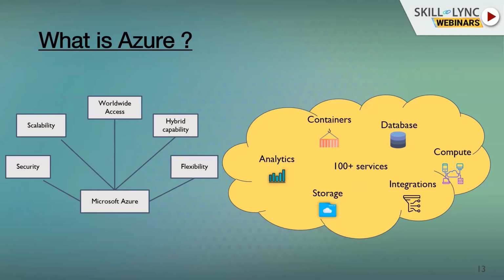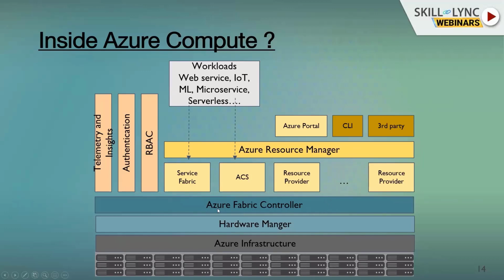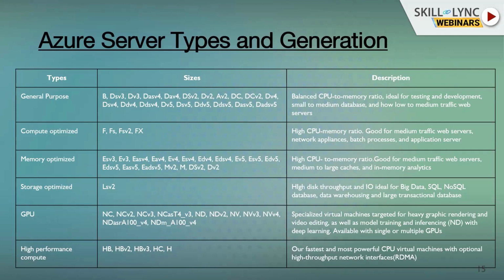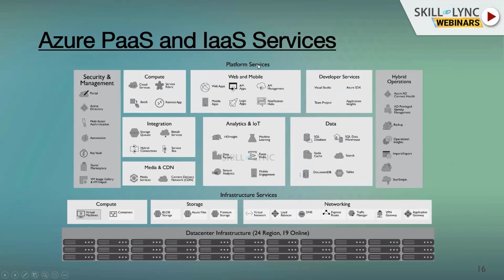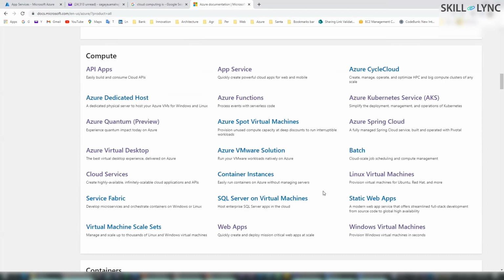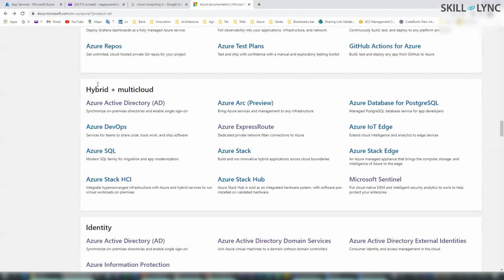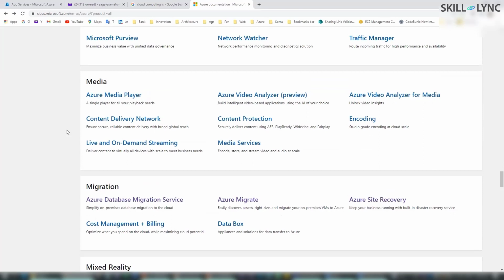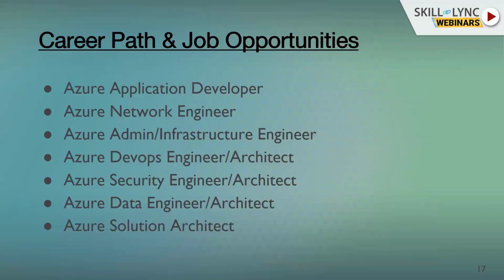Cloud Computing and Azure (Part - 2) | Computer Science Workshop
In this workshop, we will talk about “Cloud Computing and Azure”. Our instructor gives us a brief introduction to Cloud Computing and Azure, what is on-premises?, what is cloud computing, key benefits of cloud computing, different types of cloud computing, cloud computing deployments method etc. We also discuss the various career paths and job opportunities.

1. Skill-Lync is an e-learning platform for Engineering students with 1000+ positive reviews on Google.
2. Learn industry-oriented technical skills.
3. Work on 15+ Industry oriented projects. Create a strong profile that will help you get recruited.
4. Have a look at the profile of a student of ours
5. Attend live video conferencing support sessions every week.
6. Interact with industry experts and Skill-Lync support team 24/7 to get your doubts clarified
7. Get recruited with help from our placement assistance team.